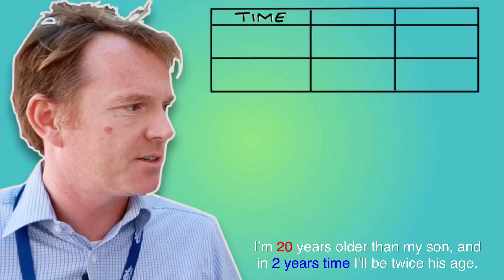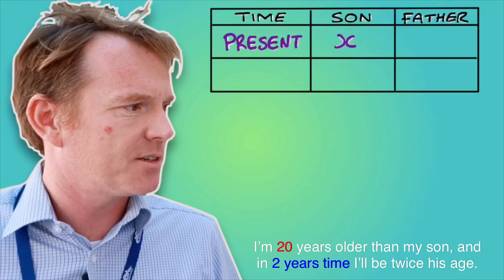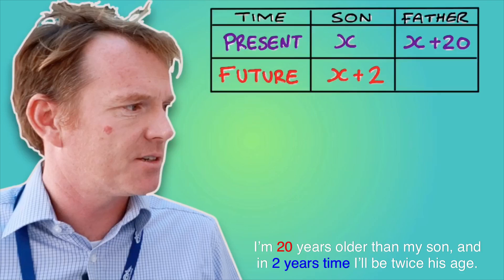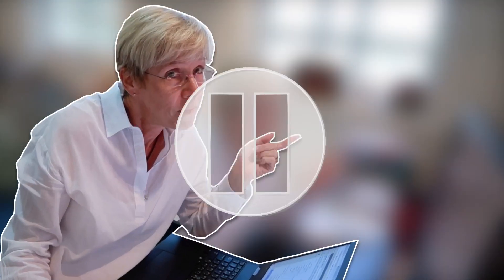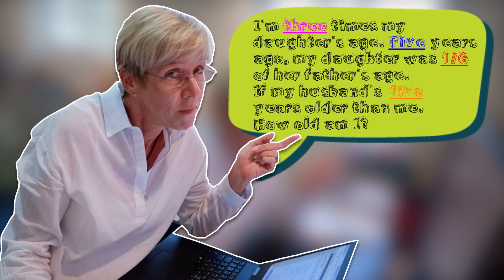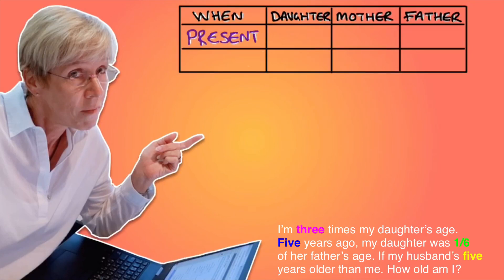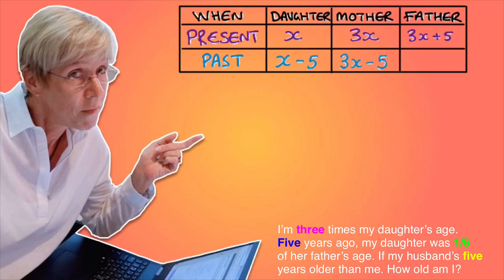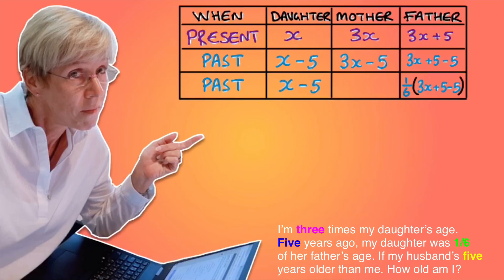Solving Age Word Problems with Equations | Beard Squared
In this video, we solve some age word problems with equations and tables including PastPresentFuture the past, present and future events. AgeWordProblems. The answers to the questions at the end of the video are below. Scroll to the bottom.

Q: Sue is twice her son’s age, Jim. Five years ago, Jim was 1/3 of his father’s age, Fred. If Fred is 4 years elder than Sue, then how old is Jim now?
A: Sue is 28 years old.

Q: The sum of the ages of Ahmed and his son, Haroon is 40. Six years ago, the product of their ages is equal to four times Ahmed’s age at the time. Find the ages of Ahmed and Haroon?
A: Ahmed is 50 years old and his son (Haroon) is 10 years old.

More questions to try for yourself below:

1. A boy is 10 years older than his brother. In 4 years he will be twice as old as his brother. Find the present age of each.
2. A father is 4 times as old as his son. In 20 years the father will be twice as old as his son. Find the present age of each.
3. Pat is 20 years older than his son James. In two years
Pat will be twice as old as James. How old are they now?
4. Diane is 23 years older than her daughter Amy. In 6
years Diane will be twice as old as Amy. How old are they now?
5. Fred is 4 years older than Barney. Five years ago the sum of their ages was 48. How old are they now?
6. John is four times as old as Martha. Five years ago the sum of their ages was 50. How old are they now?
7. Tim is 5 years older than JoAnn. Six years from now the sum of their ages will be 79. How old are they now?
8. Jack is twice as old as Lacy. In three years the sum of their ages will be 54. How old are they now?